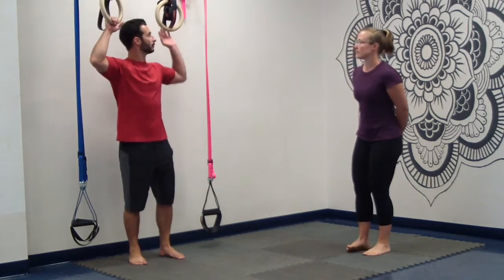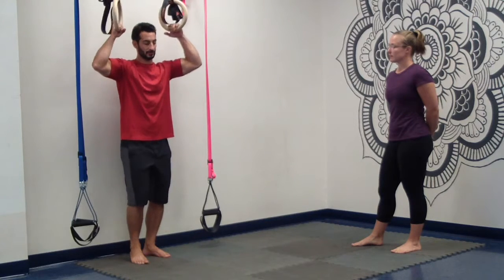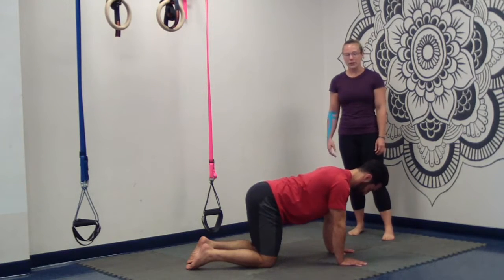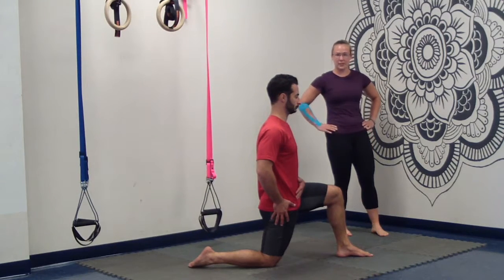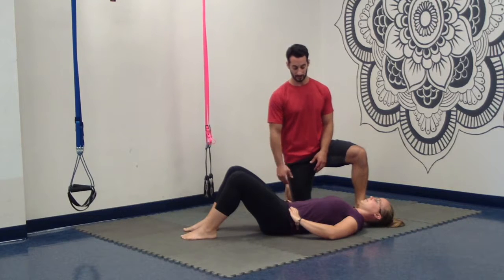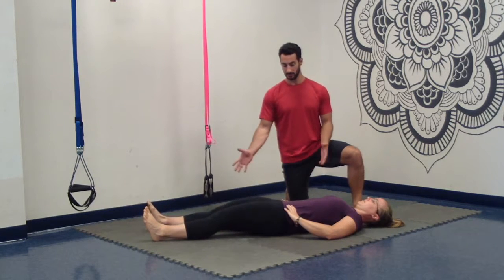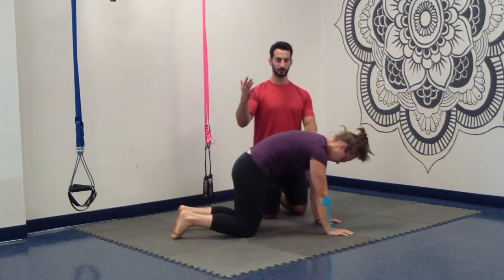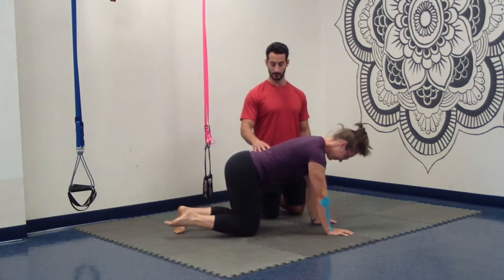Exercises for Pregnancy Low Back Ache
Low back ache/pain is the most common complaint during pregnancy. As the front core musculature is stretched as pregnancy progresses, tension increases and pulls on the origins located along the lower vertebrae. Ache can be avoided/eased with these simple movements performed daily during pregnancy and postpartum.

Move gently and consistently through these movements. They are not to be rushed, fast, or intense:
Hanging Traction
Cat/Cow with focused lower abdominal/oblique contraction
Kneeling hip flexor & quad stretch
Lying pelvic tilts
Opposite reach (bird/dog)